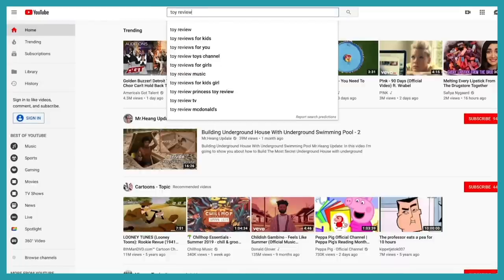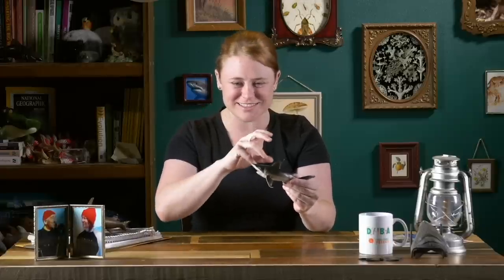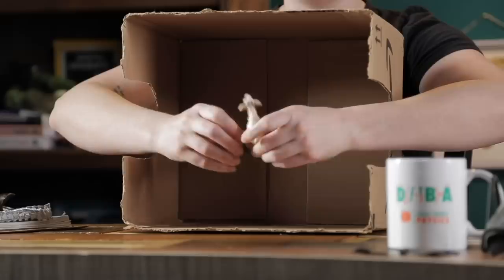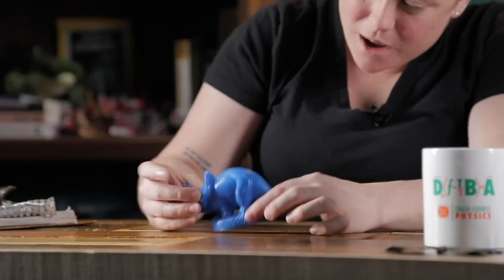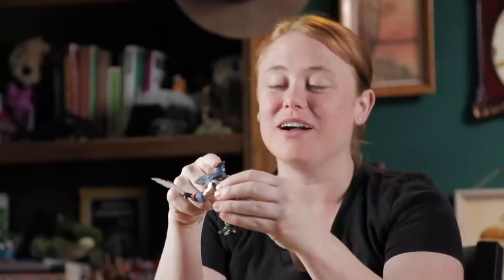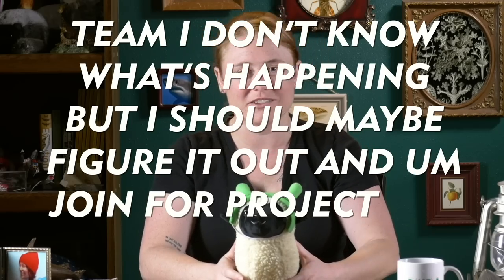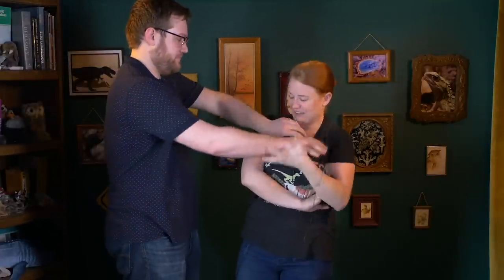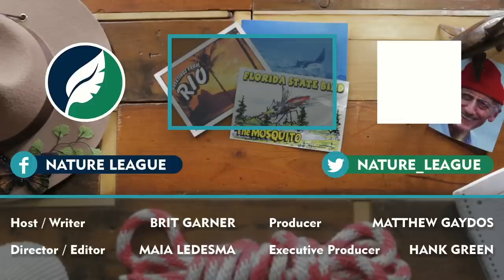Reviewing the Accuracy of Toy Animals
This week on Nature League, Brit Garner reviews toy animals to see how accurately they stack up against their real life counterparts. Send in your questions to Brit on Twitter @Nature_League or leave them in the comments below!

Follow Brit!

Nature League is a weekly edutainment channel that explores life on Earth and asks questions that inspire us to marvel at all things wild. Join host Brit Garner each week to learn about, connect to, and love the amazing living systems on Earth and the mechanics that drive them.